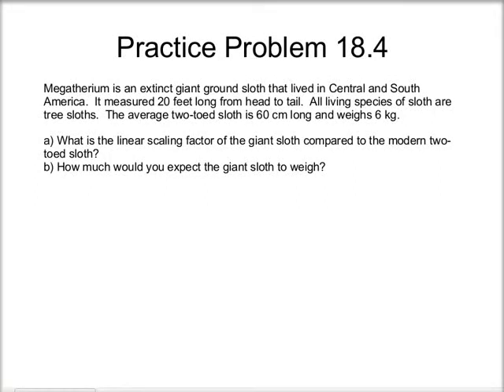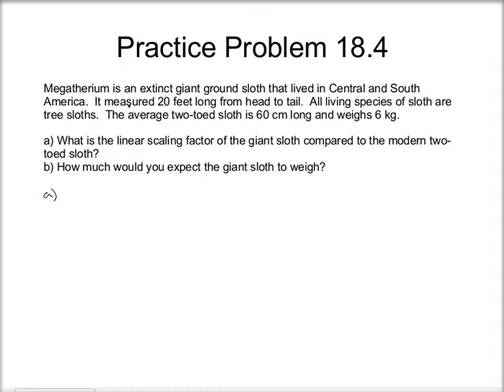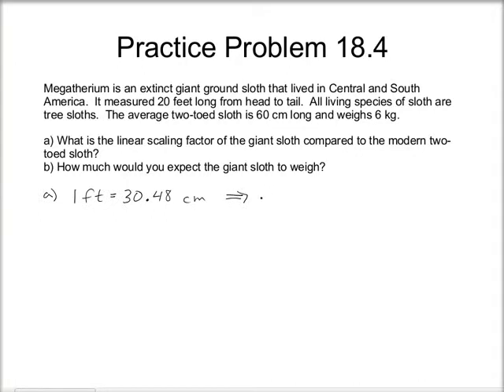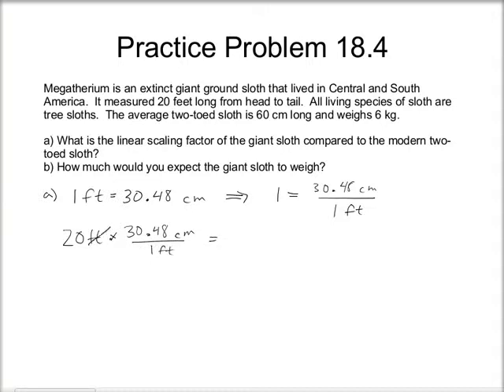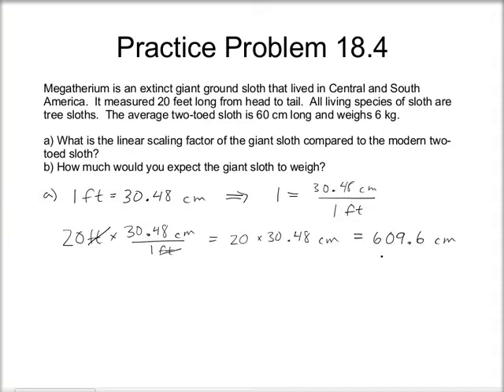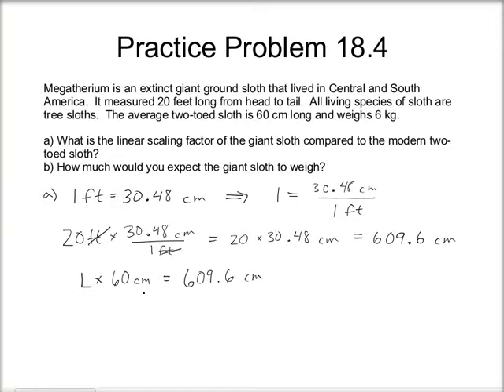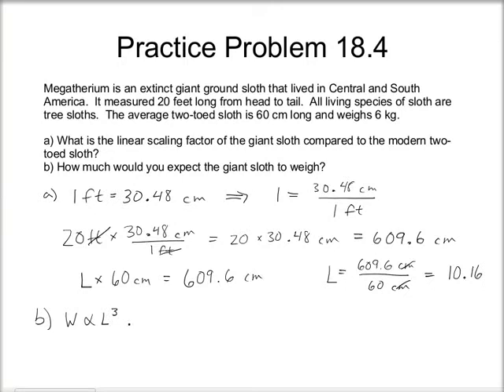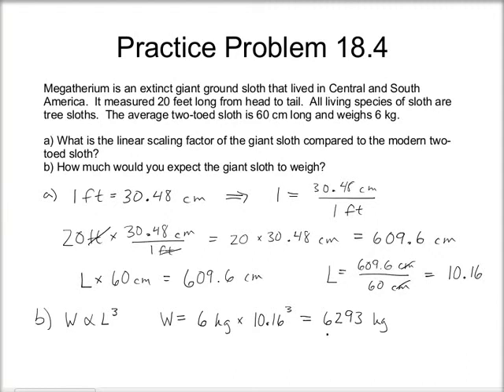18.4 Practice Problem